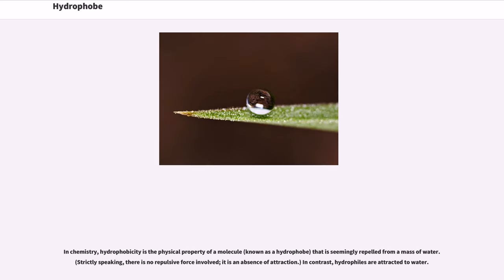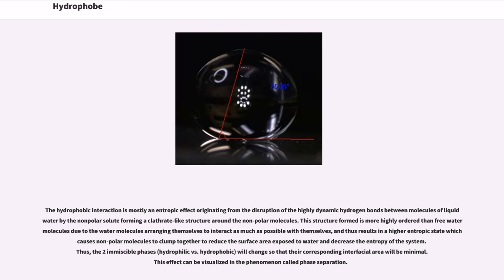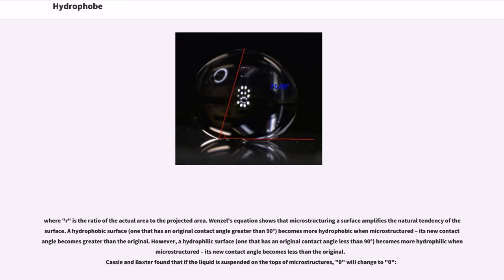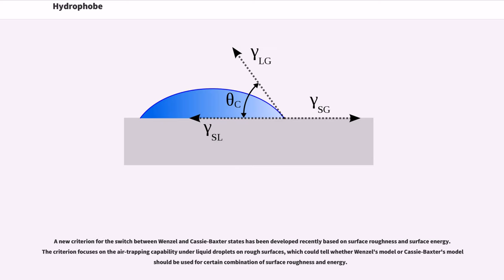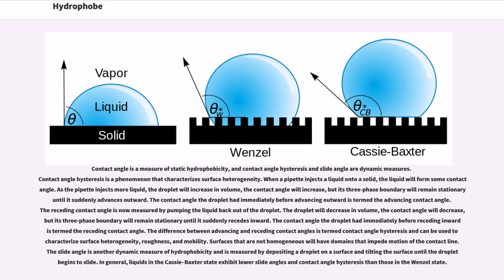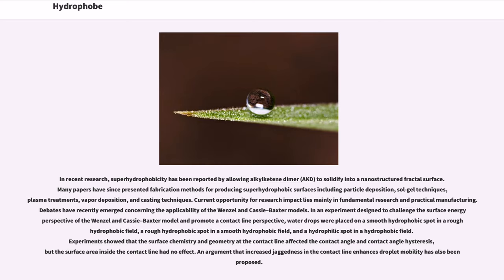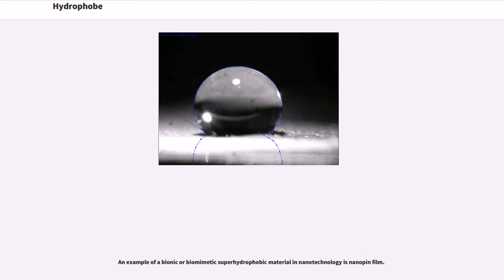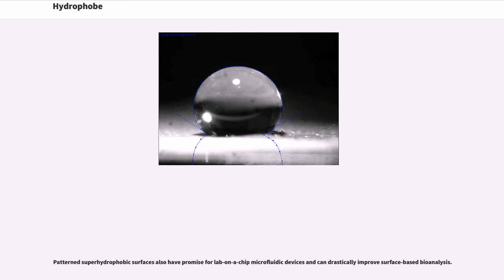Hydrophobe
In chemistry, hydrophobicity is the physical property of a molecule (known as a hydrophobe) that is seemingly repelled from a mass of water. (Strictly speaking, there is no repulsive force involved; it is an absence of attraction.) In contrast, hydrophiles are attracted to water.

Hydrophobic molecules tend to be nonpolar and, thus, prefer other neutral molecules and nonpolar solvents. Because water molecules are polar, hydrophobes do not dissolve well among them. Hydrophobic molecules in water often cluster together, forming micelles. Water on hydrophobic surfaces will exhibit a high contact angle.

Examples of hydrophobic molecules include the alkanes, oils, fats, and greasy substances in general. Hydrophobic materials are used for oil removal from water, the management of oil spills, and chemical separation processes to remove non-polar substances from polar compounds.

Hydrophobic is often used interchangeably with lipophilic, "fat-loving". However, the two terms are not synonymous. While hydrophobic substances are usually lipophilic, there are exceptions, such as the silicones and fluorocarbons.

The term "hydrophobe" comes from the Ancient Greek ὑδρόφοβος, "having a horror of water", constructed from ὕδωρ, "water", and φόβος, "fear".

The hydrophobic interaction is mostly an entropic effect originating from the disruption of the highly dynamic hydrogen bonds between molecules of liquid water by the nonpolar solute forming a clathrate-like structure around the non-polar molecules. This structure formed is more highly ordered than free water molecules due to the water molecules arranging themselves to interact as much as possible with themselves, and thus results in a higher entropic state which causes non-polar molecules to clump together to reduce the surface area exposed to water and decrease the entropy of the system. Thu...